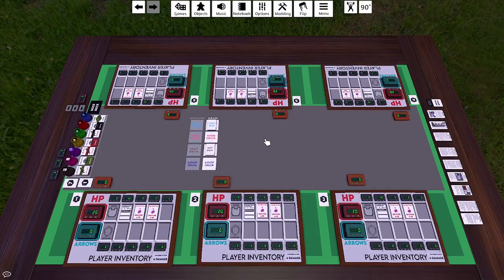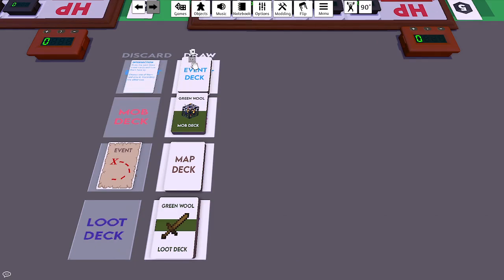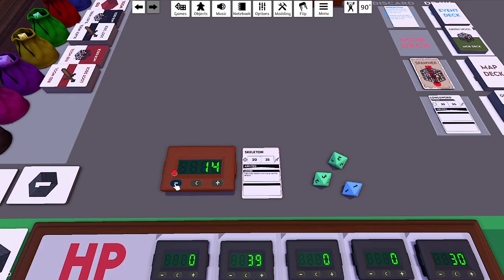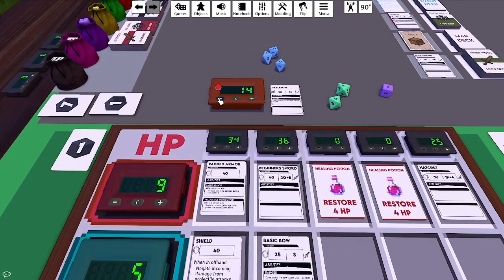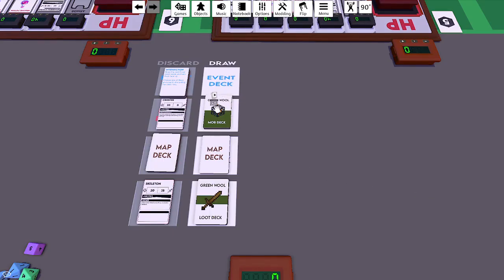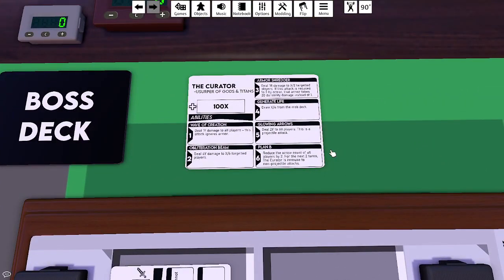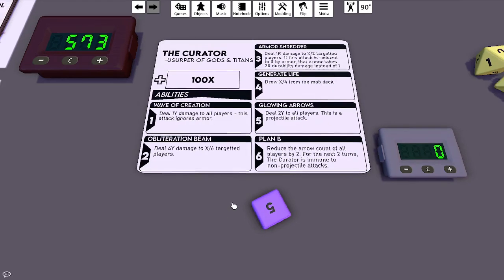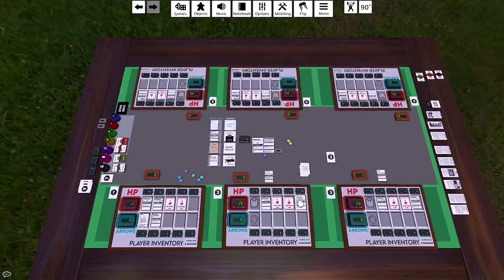How to Play CTM The Card Game - Video Guide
Chapters:
0:00 Introduction
0:15 What is CTM - The Card Game?
0:40 Setting up the game
3:05 Playing the game
5:45 Combat Tutorial
10:10 Combat Example #2
11:55 Discarding Items
13:40 Swapping Decks
15:55 The Boss Fight